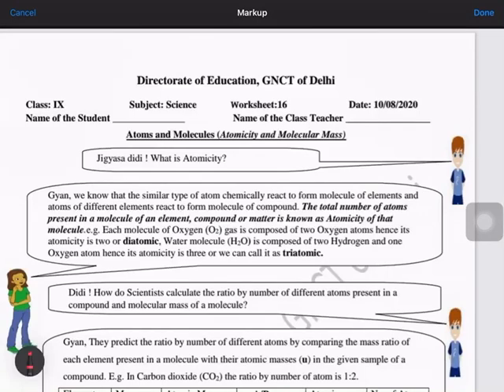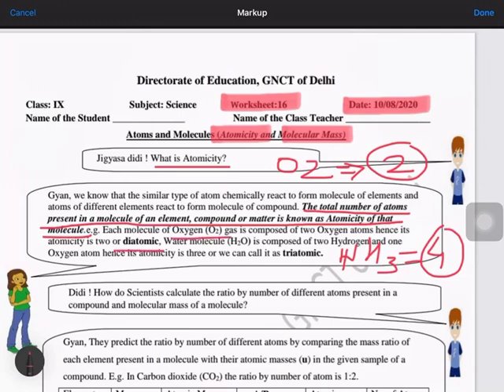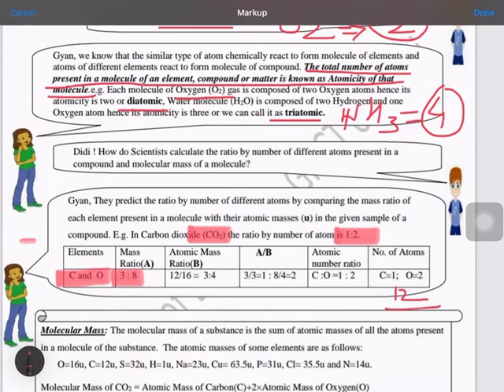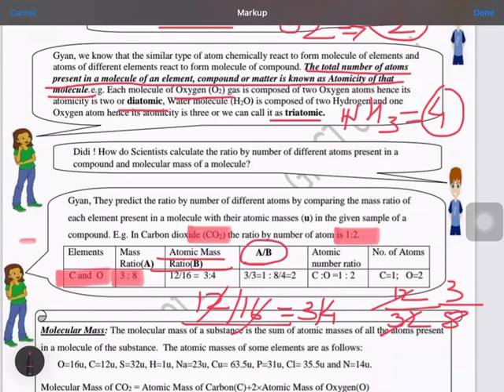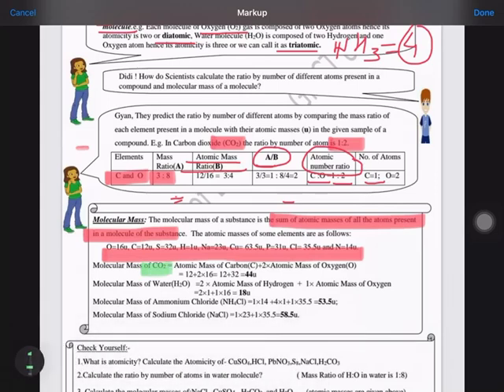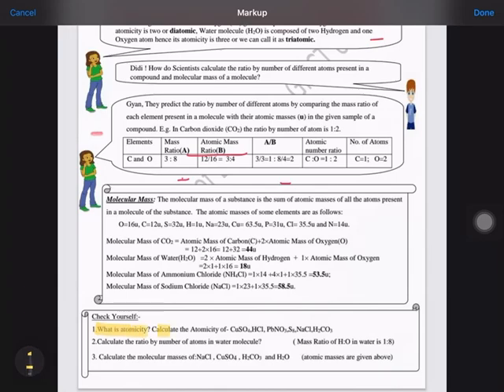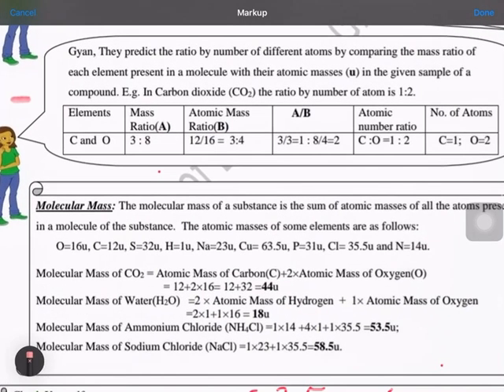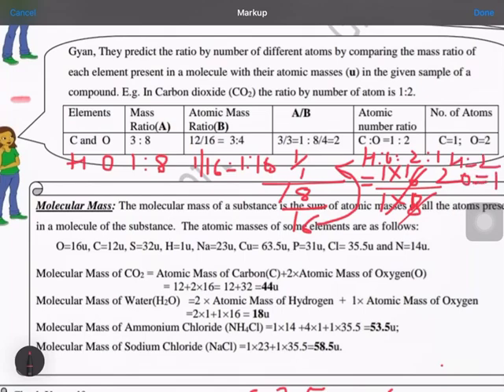Worksheet 55 class 9 Science English medium Dated 27/12/2021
Atomicity,atomic mass,molecular mass